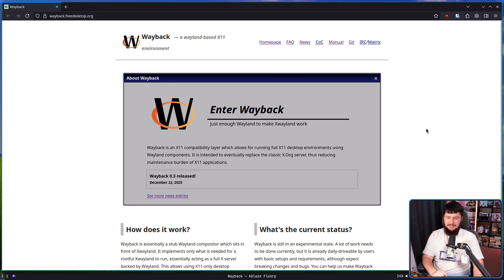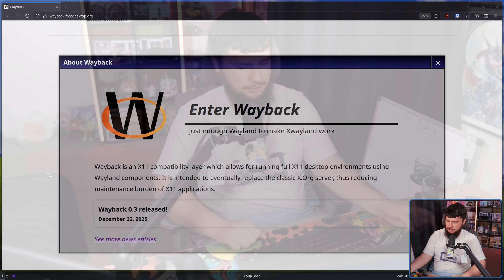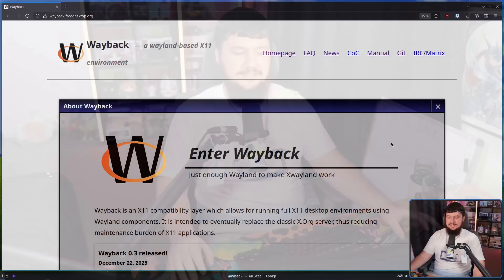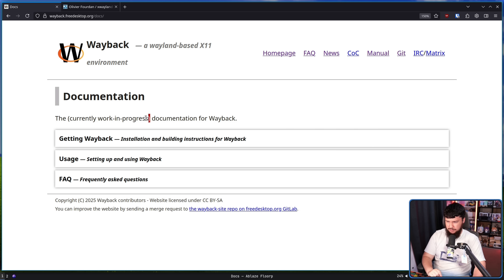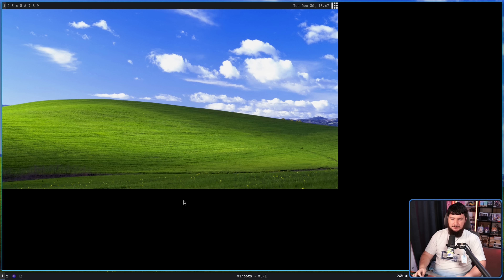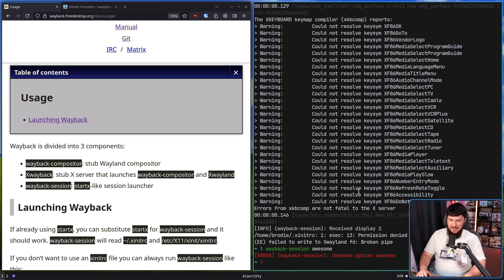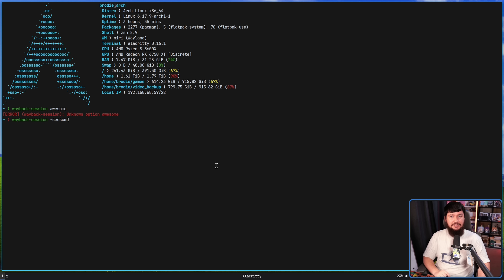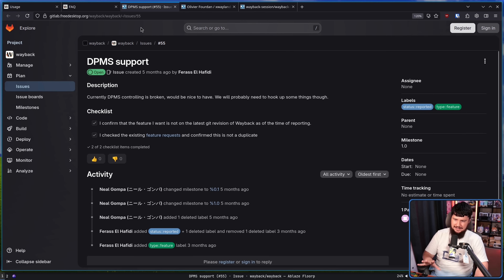Wayback: Bringing X11 Desktops Into A Wayland Future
I talked about Wayback back when it was first announced but now that the 0.3 release is here why don't we go and try it out and see what it's like

Credits
🎨 Channel Art:
Profile Picture: